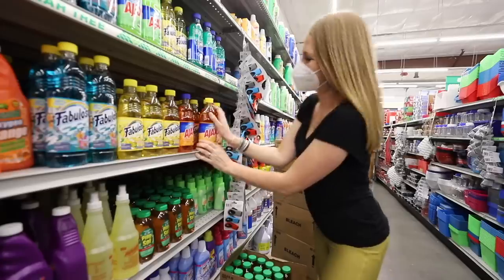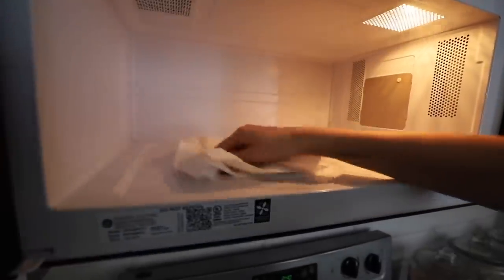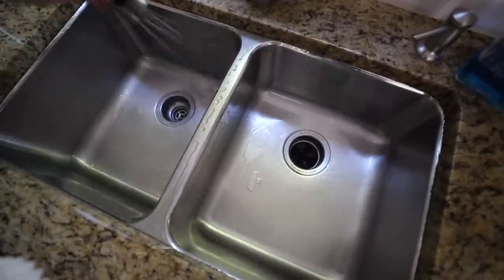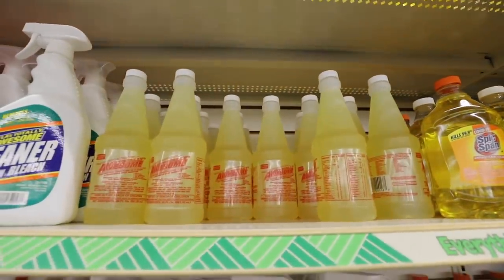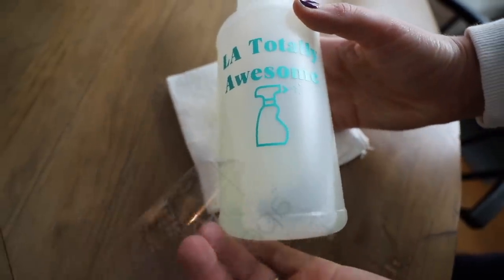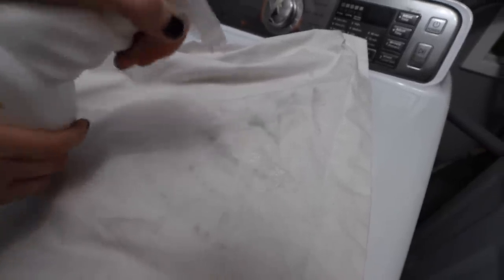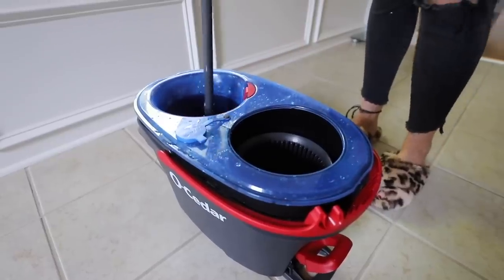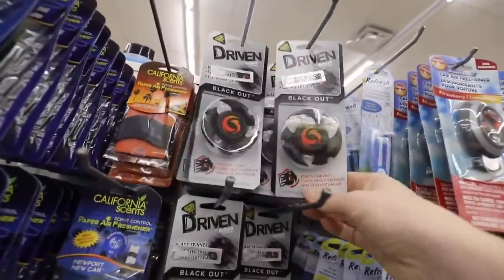CLEAN YOUR WHOLE HOUSE IN LESS TIME! 💙 best kept secrets from Dollar Tree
Hey, guys!  Today I'm sharing INCREDIBLE cleaning products that truly cut my cleaning time in half from Dollar Tree and more!  Hope you enjoy!

💙 Bissel Steam Shot
💙 Scrub Daddy Power Paste
💙 The Pink Stuff
💙 Spin Mop

Write me at:
Kathryn "Doitonadime"
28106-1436